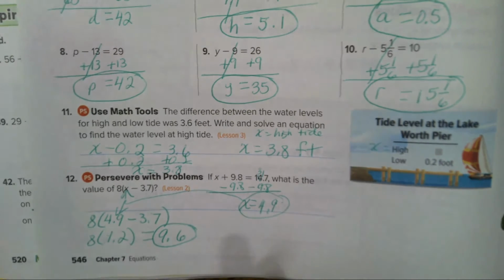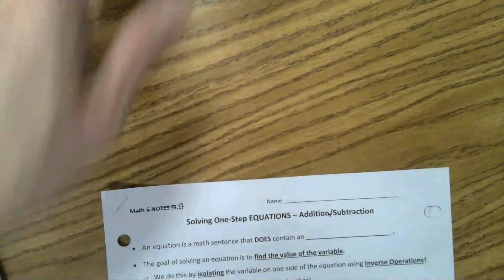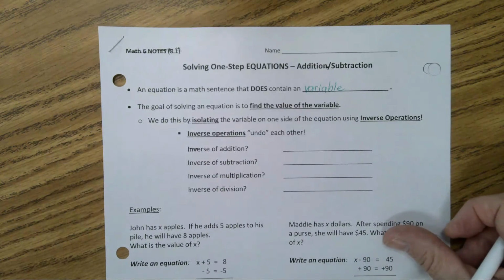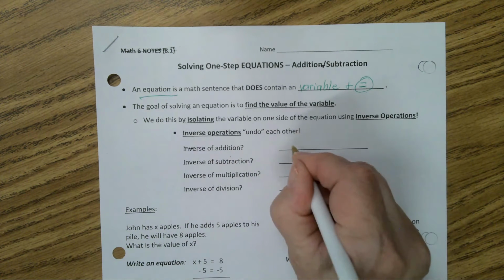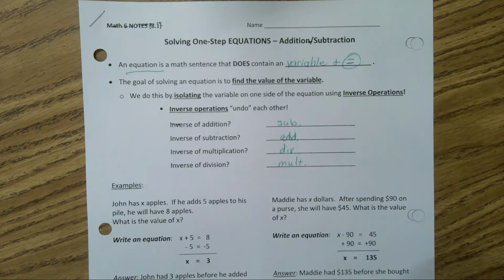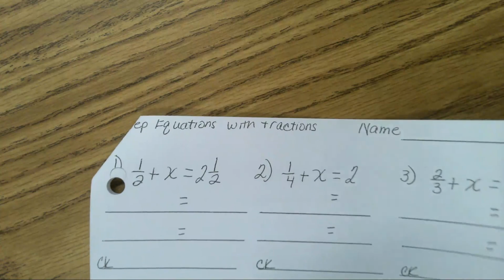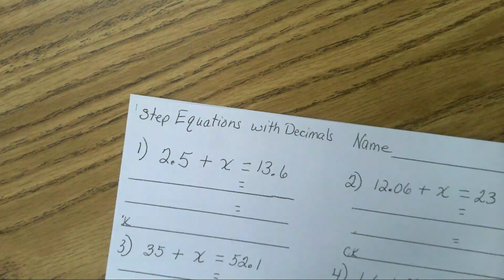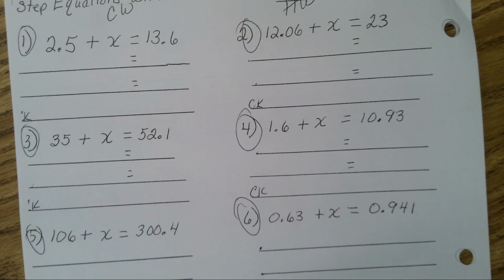M6 Jan 4 Review C7L2&3